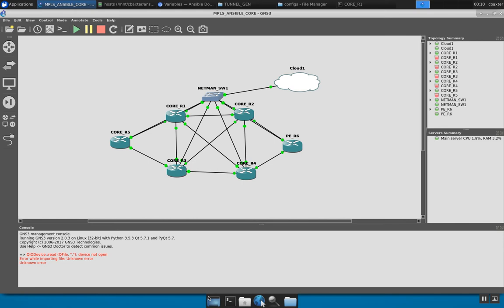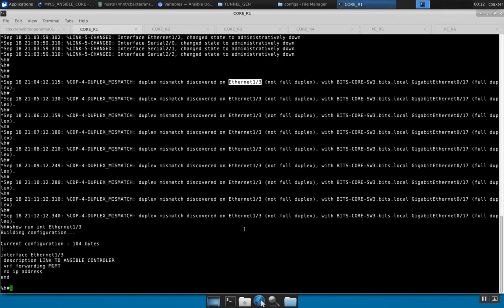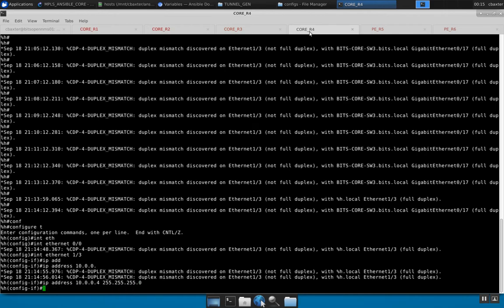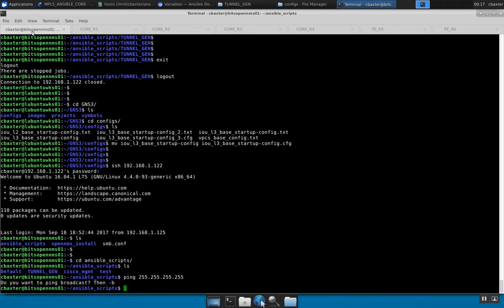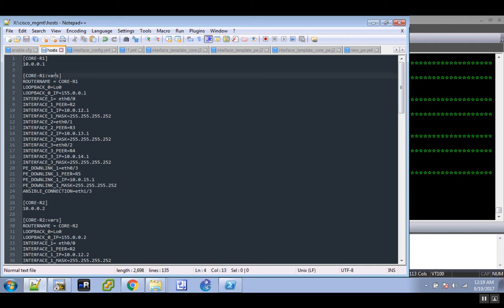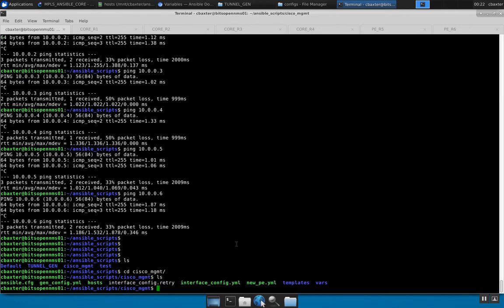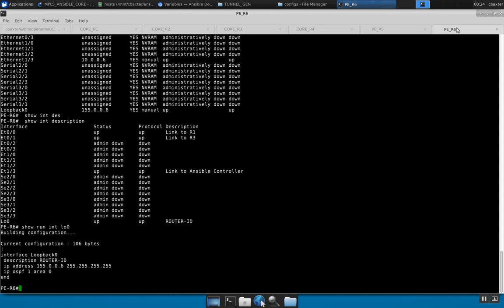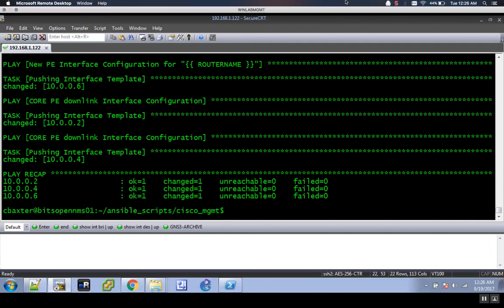Automating MPLS LDP and OSPF lab using Ansible using GNS3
This video is a quick demo of me demonstrating the auto-mated provisioning of lab i frequently go to to do some proof of concept work